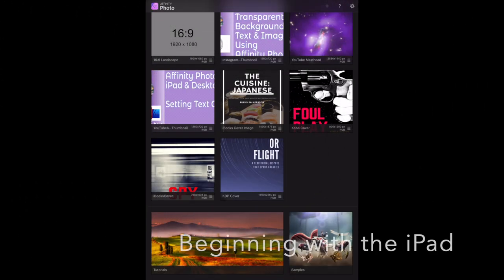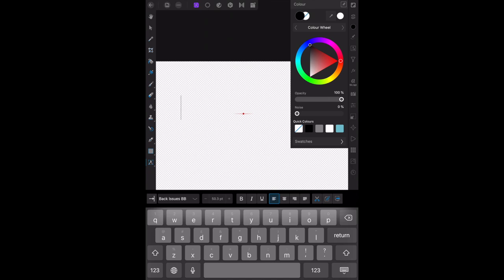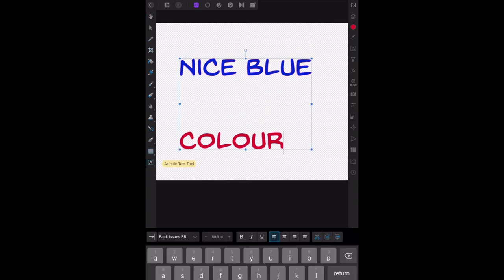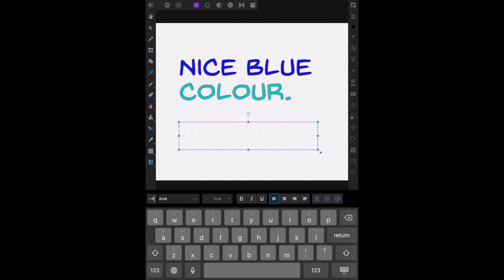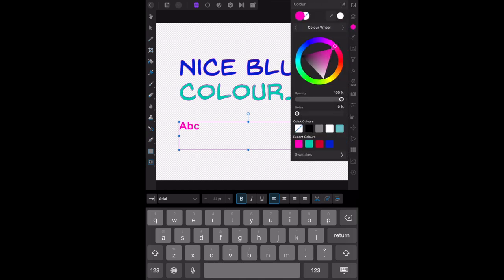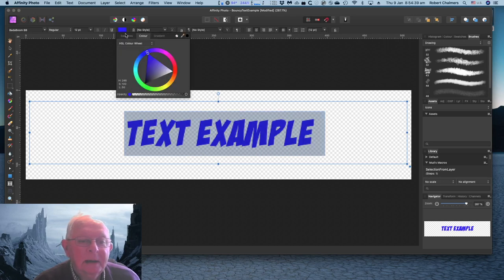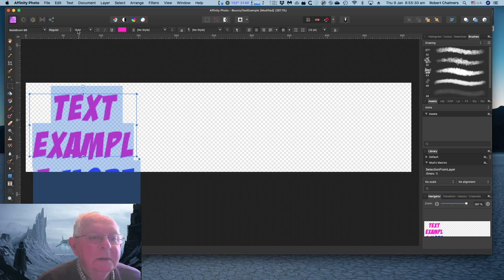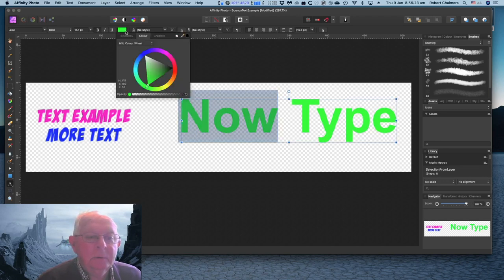Setting Text Colour Using Affinity Photo for iPad and Desktop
Setting Text Colour Using Affinity Photo for iPad and Desktop and it also applies to Designer and Publisher. For beginners, the interface can often seem daunting but if you take it one step at a time you will soon wonder at how simple it all seems.

Affinity - Topic
Photography - Topic
Technology - Topic
Design - Topic
Affinity Photo, Designer and Publisher - Topic
Serif - Topic

My Kit:
Affinity Photo
Affinity Designer
Affinity Publisher